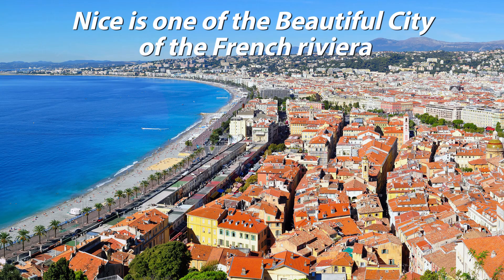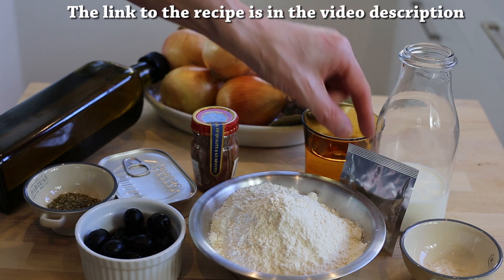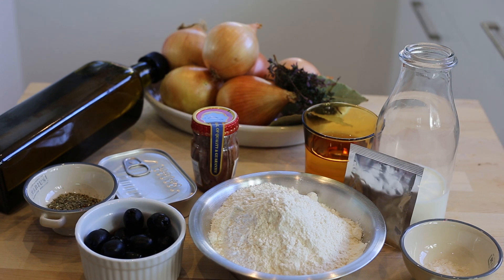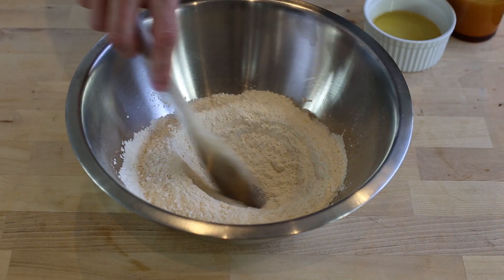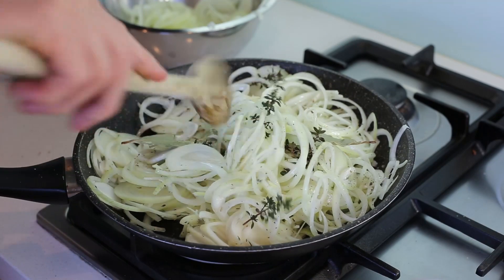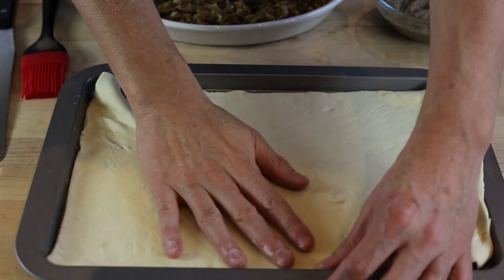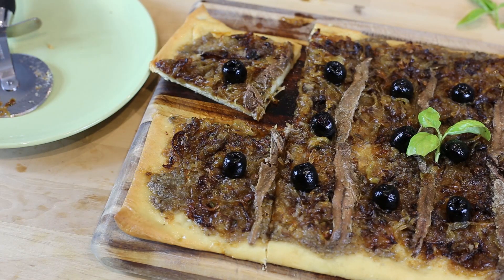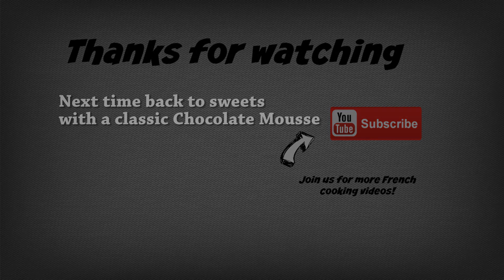How To Make A Pissaladière - South Of France Recipe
Step by step video recipe on how to make a pissaladiere. This recipe originates from the town of Nice in Southern France.

The dough is usually a bread dough thicker than that of the classic pizza Margherita, and the traditional topping consists of usually caramelised (almost pureed) onions, black olives, and anchovies (whole, and sometimes also with pissalat, a type of anchovy paste). Now served as an appetizer, it was traditionally cooked and sold early each morning around Nice.